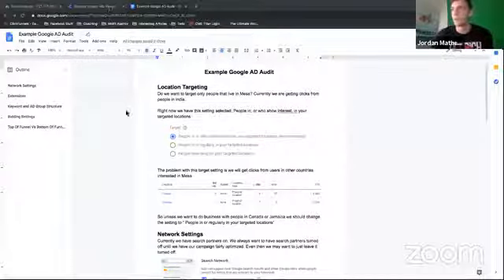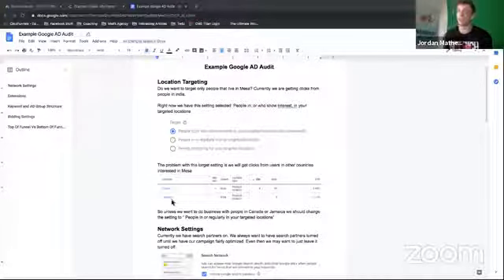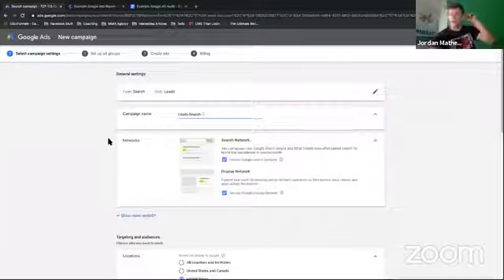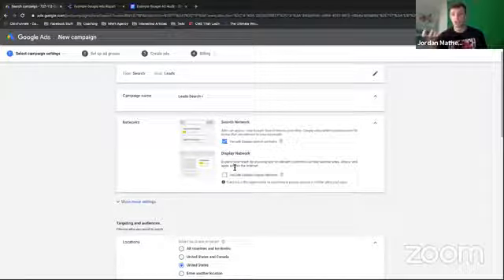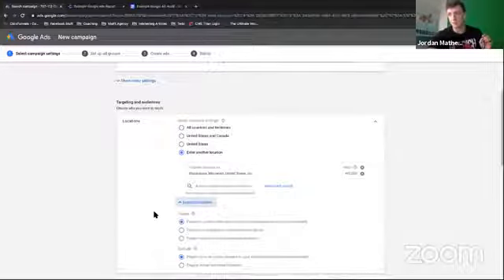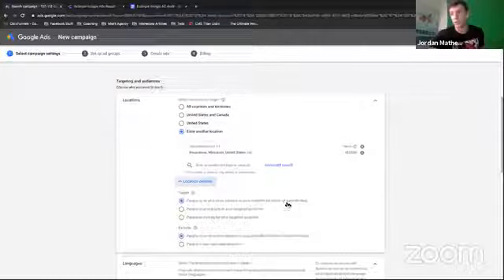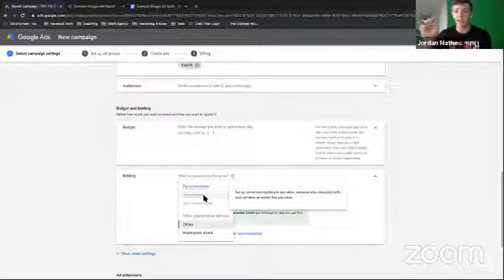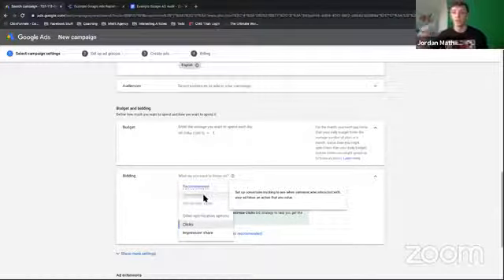The 3 Changes To Turn Google Ads Into A Data Backed, Growth Machine - Physical Therapy Marketing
The 3 Changes That Will Change Your Google Ads From "Money Down The Drain" To A Data Backed, Growth Machine 🔥

Here's a tip: DO NOT DO WHAT GOOGLE RECOMMENDS.

Tune in and watch along to discover the most common mistakes PTS make when setting up their Google Ads and how to set up profitable campaigns and finally get clarity on your Google Ads.